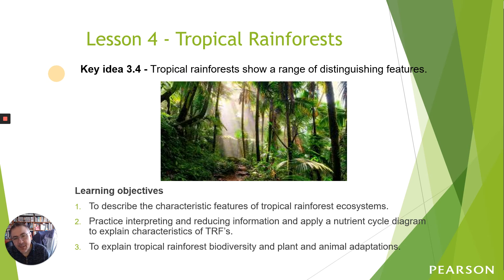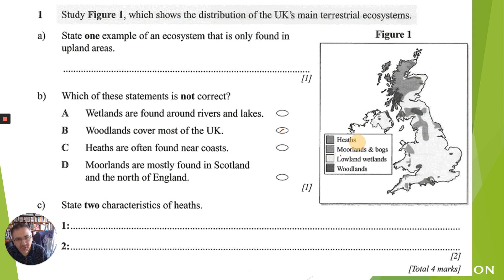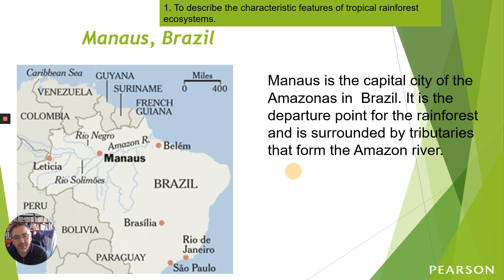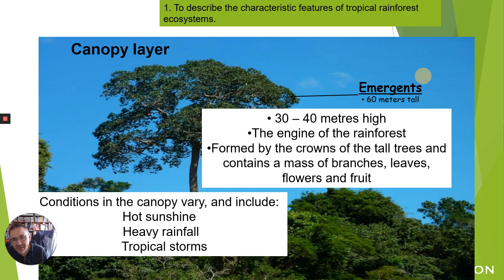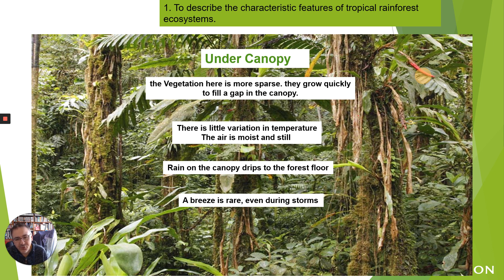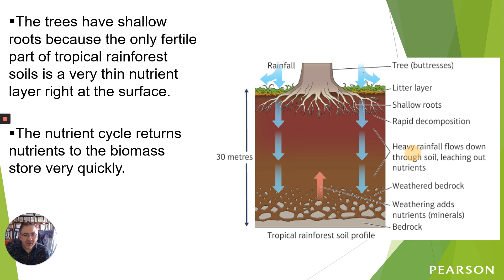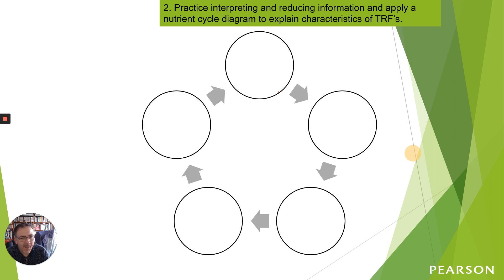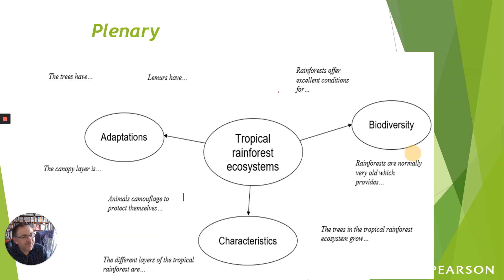Lesson 4 - Tropical Rainforests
Learning objectives
To describe the characteristic features of tropical rainforest ecosystems.
Practice interpreting and reducing information and apply a nutrient cycle diagram to explain characteristics of TRF’s.
To explain tropical rainforest biodiversity and plant and animal adaptations.